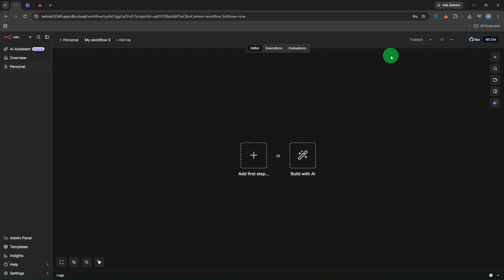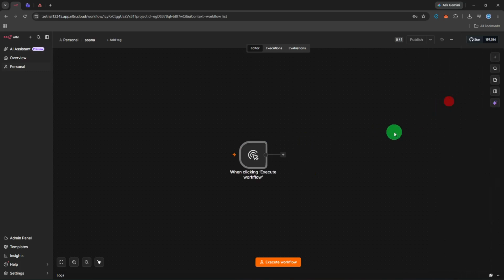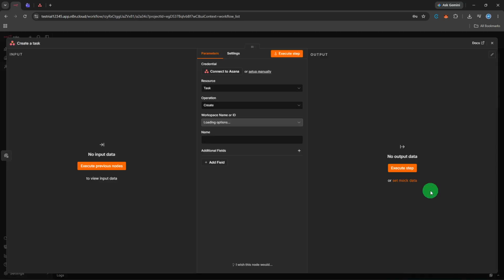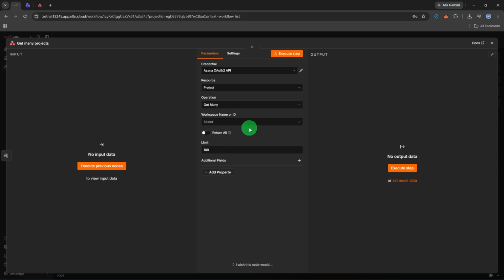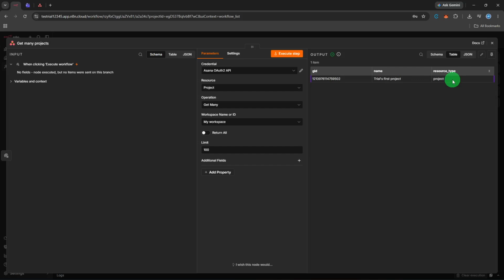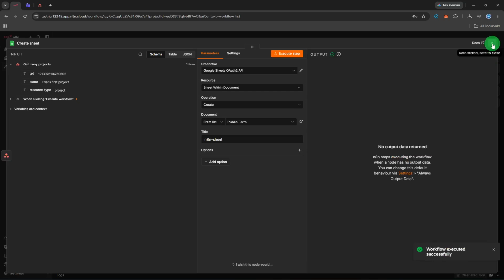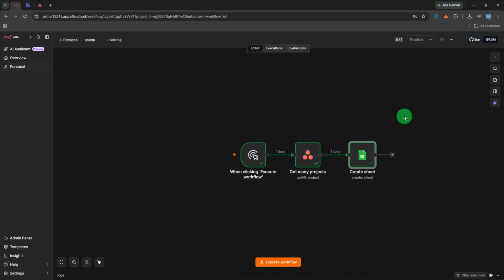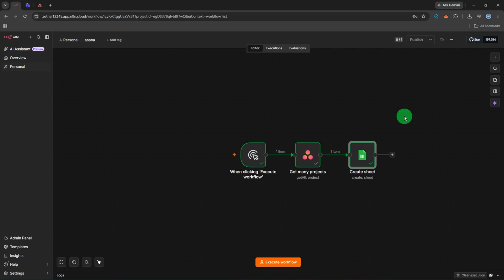Connect Asana To n8n [Fast-Track]